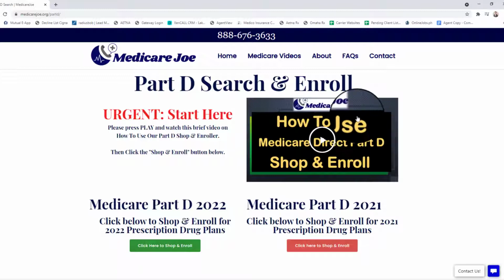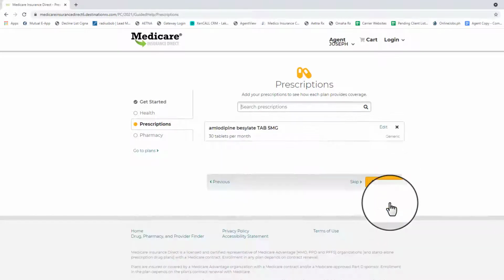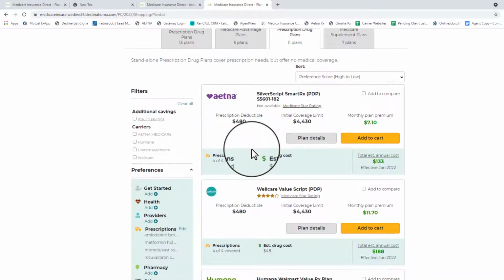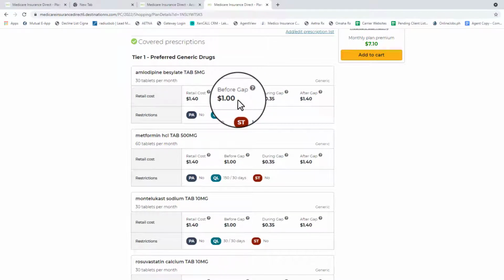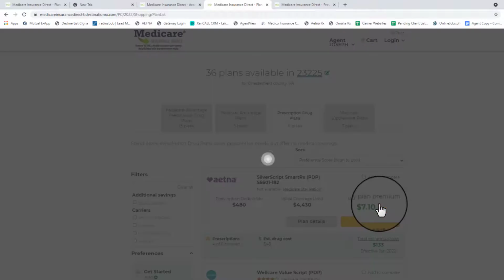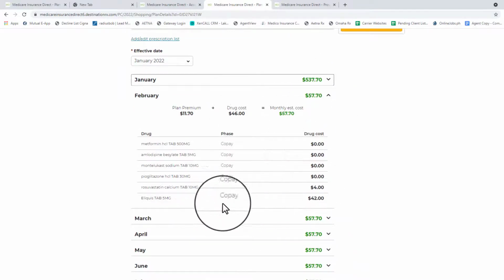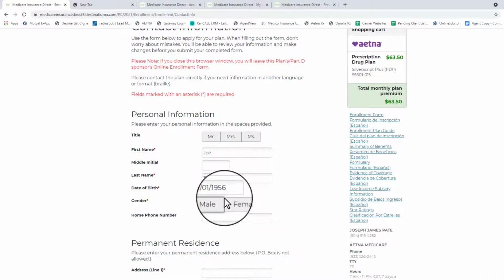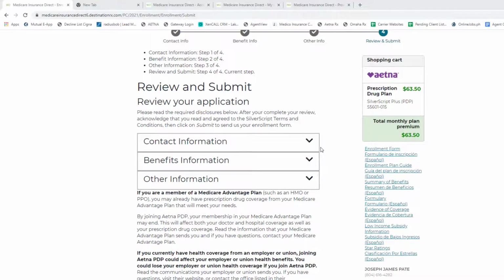PartDSearch.com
This video will explain how to use the Medicare Insurance Direct Part D Search and Enroll tool. Here you will be able to see which Prescription Drug Plan is best for you.